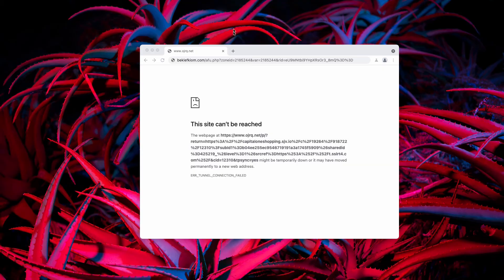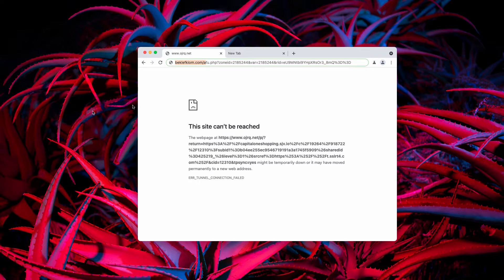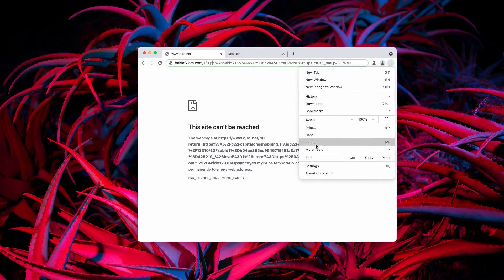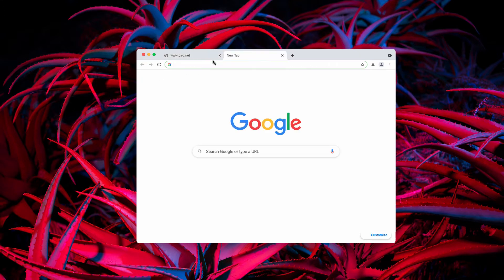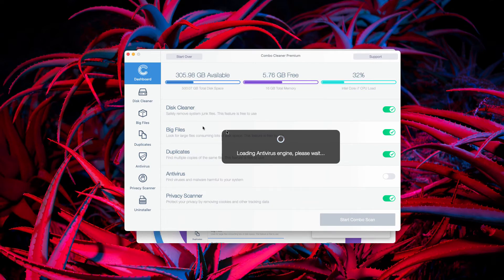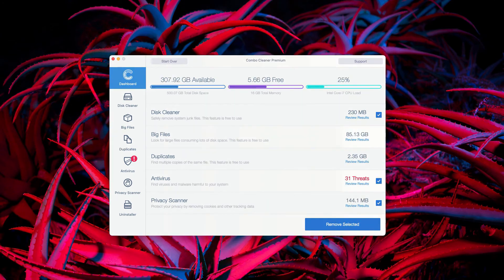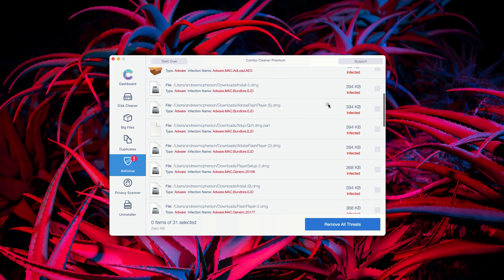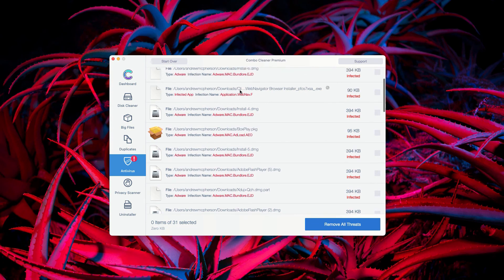Beklefkiom.com redirect virus (removal guide).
Beklefkiom.com is a redirect virus that may be the result of some adware in your computer. Remove it with Combo Cleaner Antivirus or follow the manual instructions in the video.